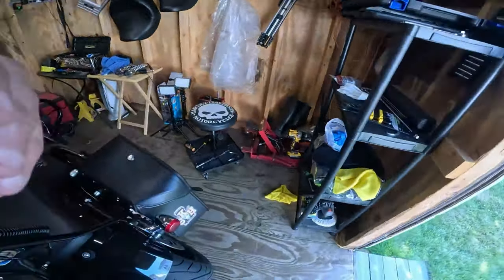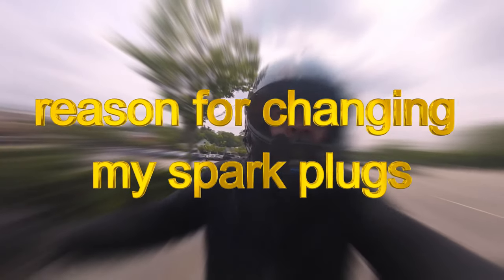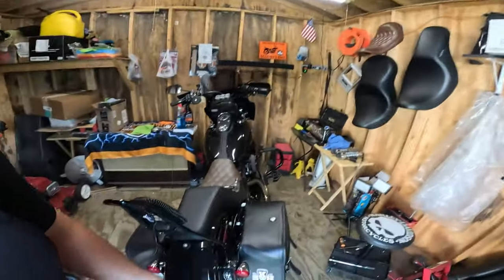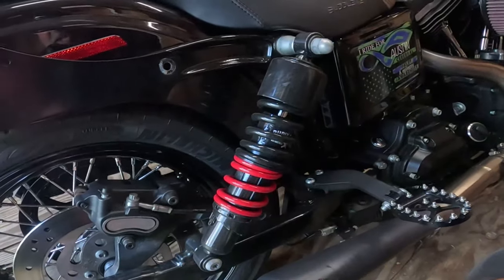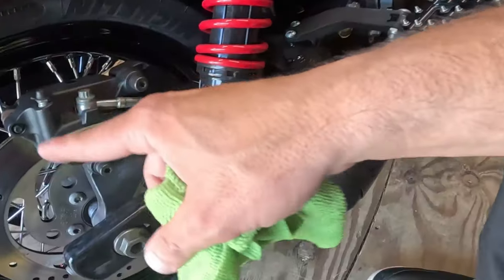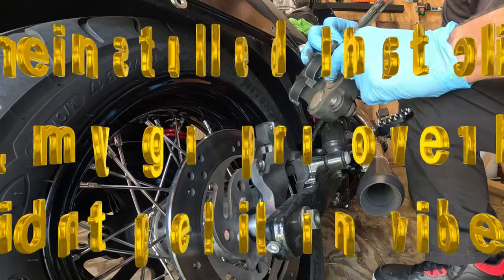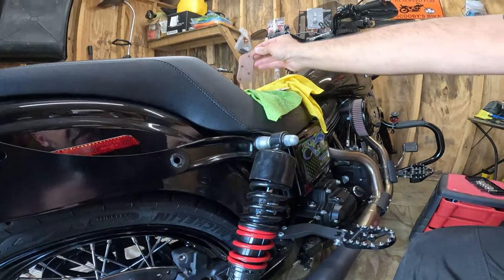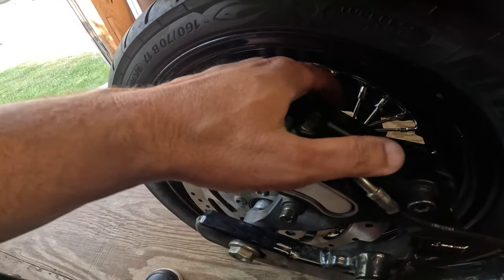BRAKE PADS ON MY DYNA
How Too Install  Brake Pads on My 2015 Dyna Street bob FXDB
Routine Maintence.

2015 Harley Davidson FXDBP street bob custom
    T-Sport Fairing ( Krator Fairing )
    Memphis shades Hand guards
    Kuryakyn Trigger levers
    Hardcase Performance Risers
    Thrashin supply High Bend Bars
    Magnum Shielding Cables
    Screaming Eagle high flow air intake
    Custom Dynamics Lights
    Saddlemen Step Up Seat 2 Up
    Mustang Solo Wide Tripper Seat
    Badlander Seat
    Sundowner Seat
    TcBros back rest
   Fab28 Blackfly"s Edition
   Viking Saddlebags
   Quad Lock phone mount
   Vance & Hines fuel pak FP3
   Burly Brand 12-1/2 shocks
   Progressive heavy duty fork spring
   Tw-222 cams
   Fueling OE oil pump and chest kit
   Knight Prowler lifter
  Fuel Moto adjustable push rods
  timken cam bearings
  Amazon mini floor boards
  Amazon LED cow one headlight
  Willy G collection ,grips, timing cover, clutch cover, axle covers
  Harley Davidson black horn
Helmets:
    Harley Davidson modular
    Ruroc Atlas 2.0 Mercury
    Sena
Cameras:
   Go PRO Hero 11 black with Media MOD
   Movo Motovlog mic
Vest:
  Harley Davidson Men's foster leather vest
Jacket:
   Harley Davidson Men's Dauntless Convertible